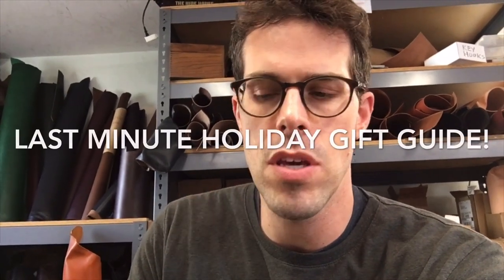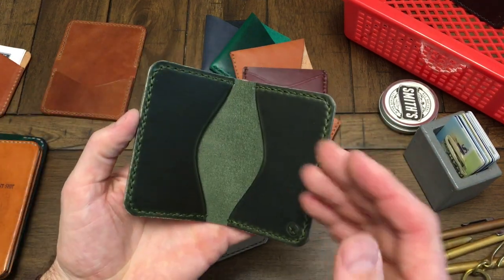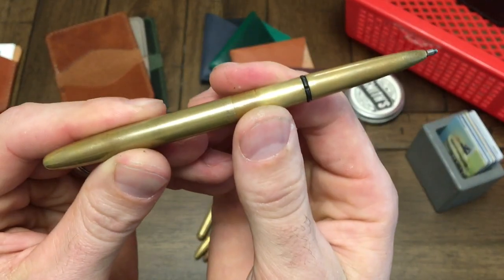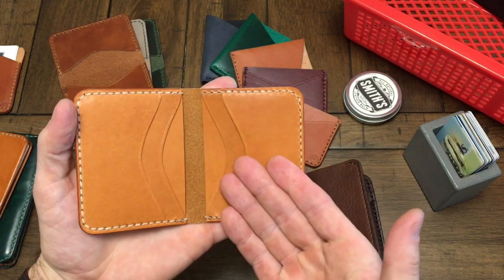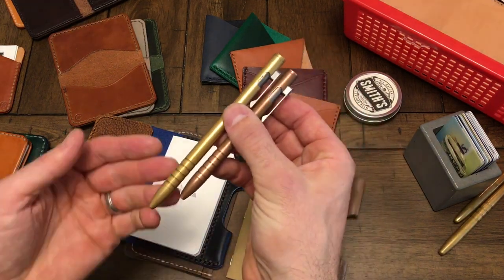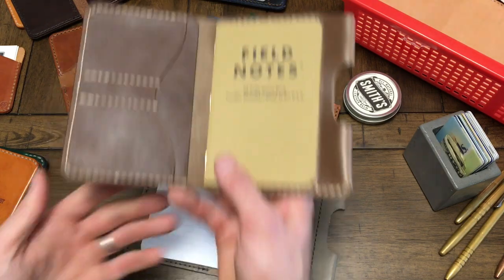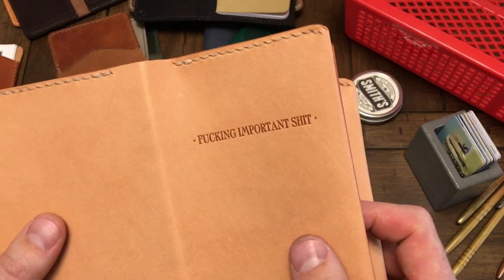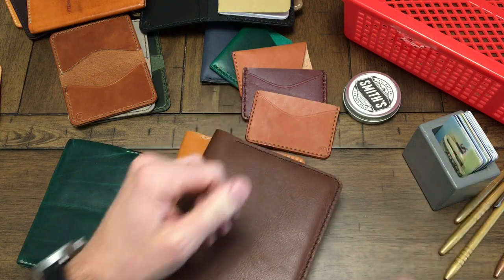2019 Last Minute Gifting Guide